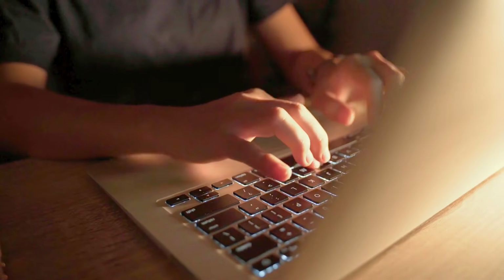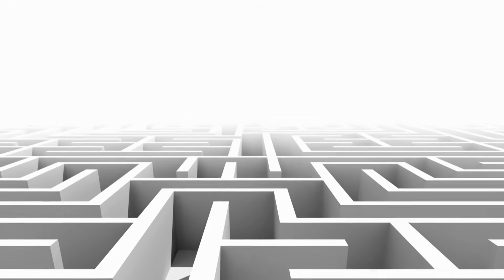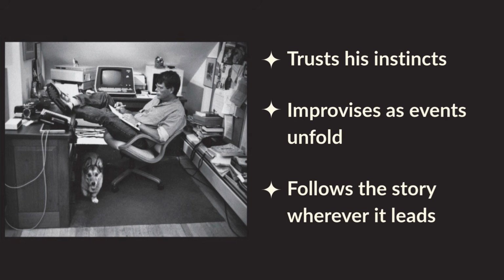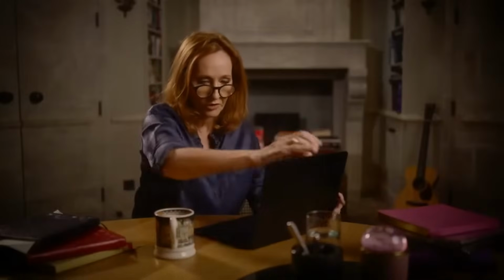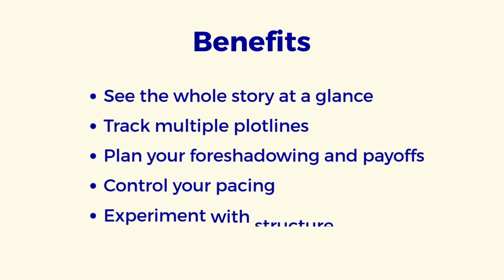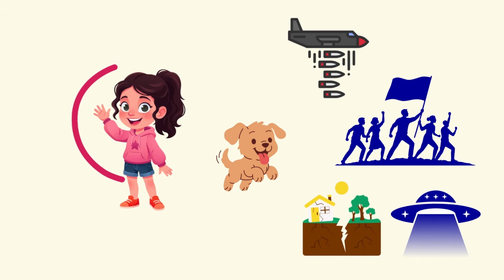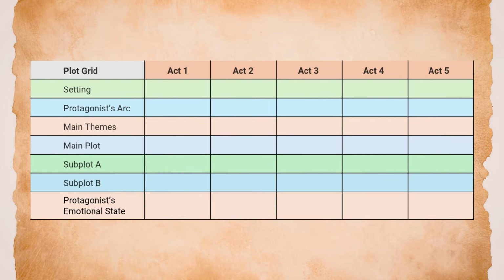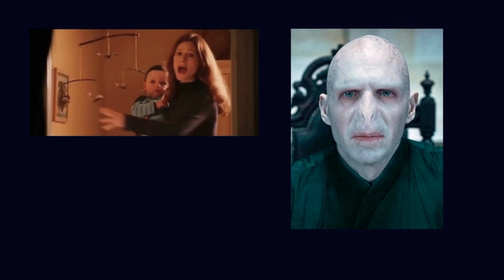Can You Outline Like J.K. Rowling? Try My Simple 3 Step Method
How to use J.K. Rowling’s grid in 3 simple steps to build a story your readers will love.
📖 Trust Your Story: Master Storytelling and Build a Successful Creative Writing Career
📖 The Natural Laws of Story: Master the Art and Science of Engaging Narratives
📖 Jamie Genius Writes a Novel
Want to see what happens when an author does everything wrong?
Meet Jamie Genius: a viral sensation with a self‑proclaimed IQ of 191.66 and an unshakable conviction that he’s destined to become the greatest novelist of all time. Forget patience or hard work; Jamie swears that confidence alone is the one‑way ticket to fame and fortune.